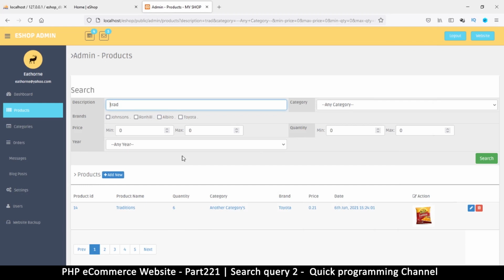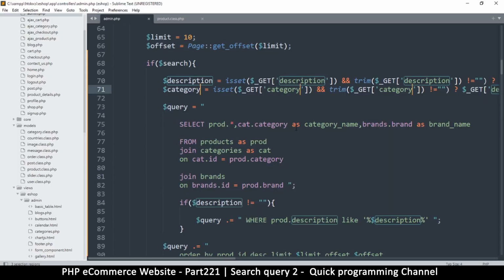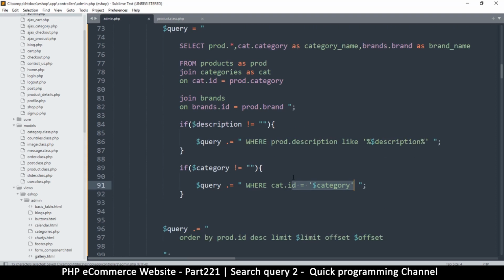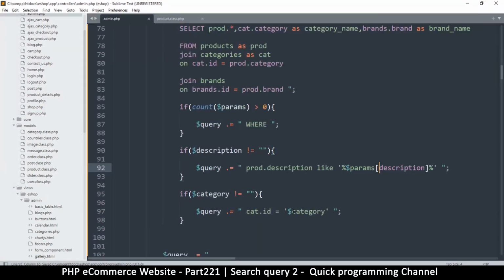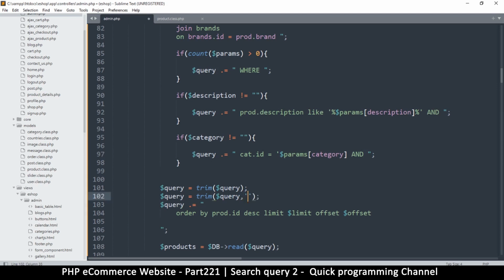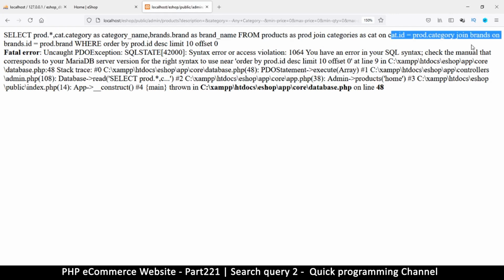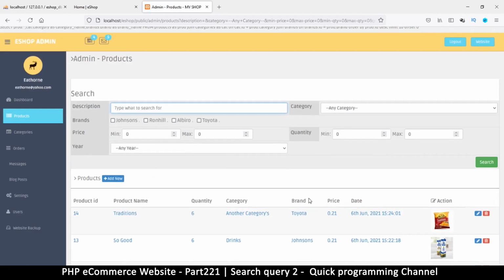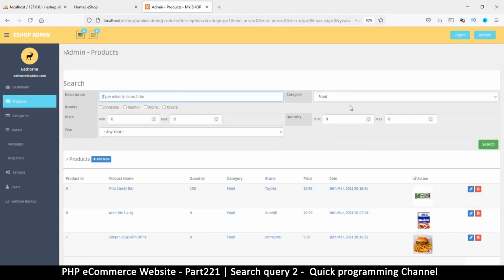#221 PHP Ecommerce website development | Search query 2 | MVC OOP - Quick programming